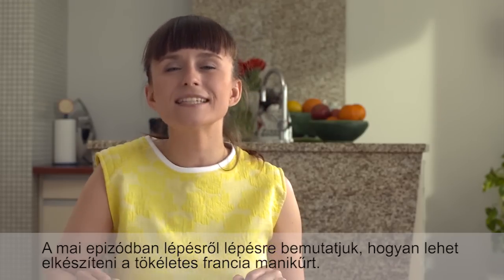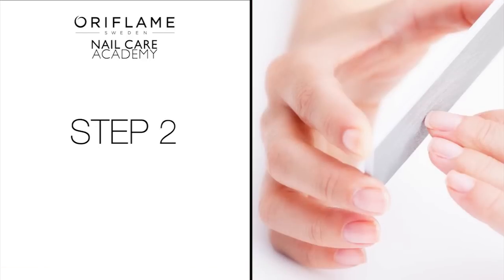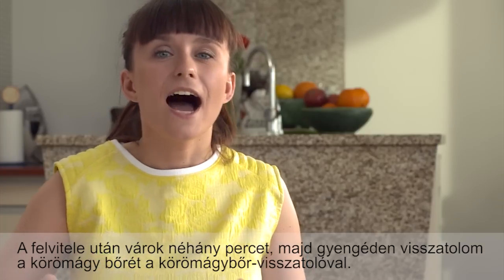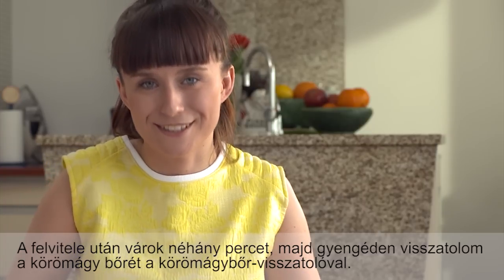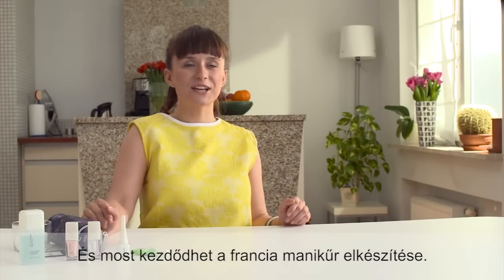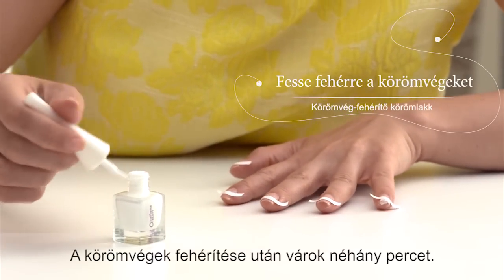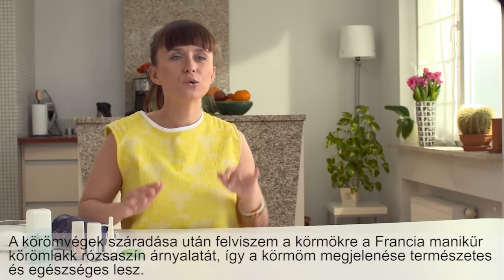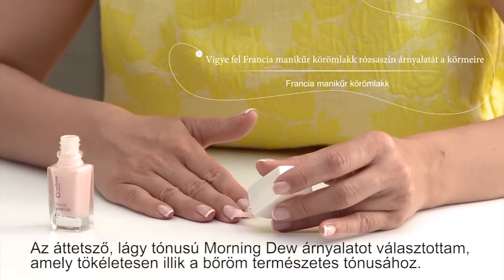Körömápolási akadémia - Hogyan készítsünk tökéletes francia manikűrt?